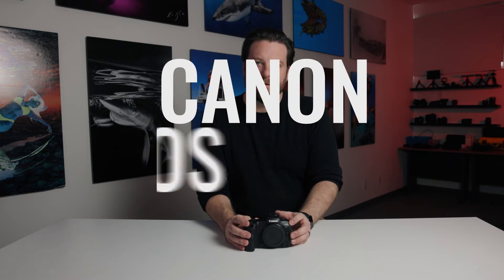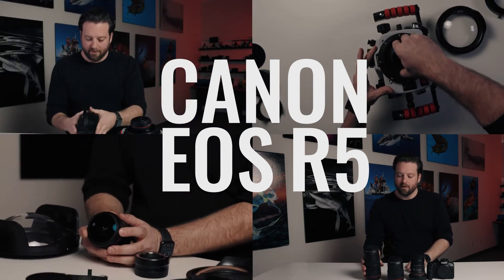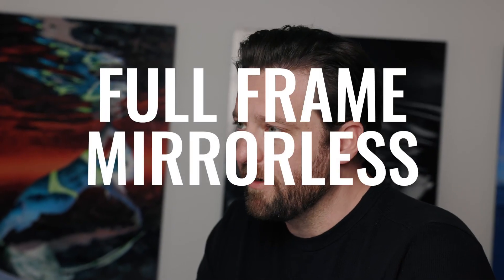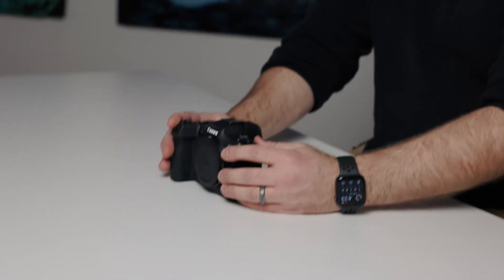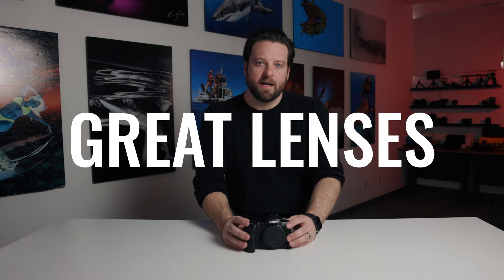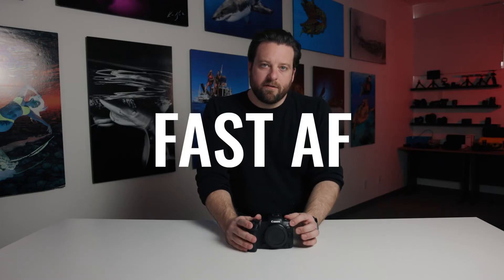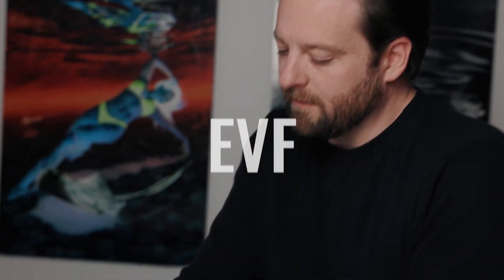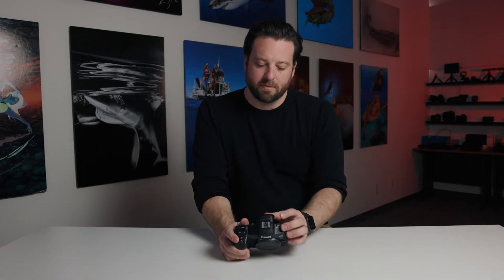Canon R5 Specifications and Underwater Performance // Canon R5 A-Z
Start here for our complete A-Z breakdown of our Canon R5. Since its introduction, this full frame mirrorless camera has quickly become a favorite and top choice of many of the top professional underwater photographers - whether shooting big animals, reef landscapes, or pool portraits.

In this short introduction, Ikelite VP John Brigham runs through the specifications that make the R5 a great choice for shooting underwater still images and videos. We also introduce the topics that will be covered in future videos in this series.

John Brigham is the Vice President & head of product development at Ikelite. He was born with a flair for design and an entrepreneurial spirit as son of Ikelite founder Ike Brigham. He worked his way up in the business and is a natural fit in the R&D side of things. John dives the equipment as much as possible to test product and put himself in the "fins" of the user.